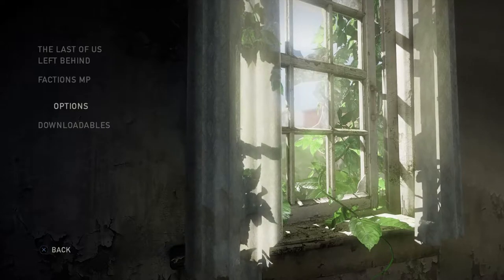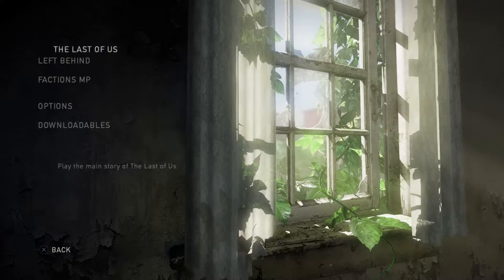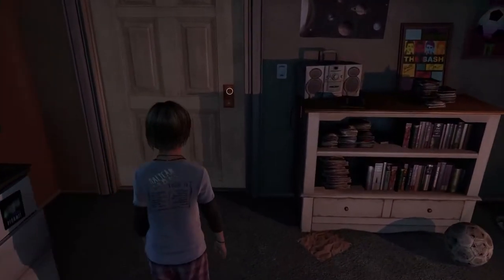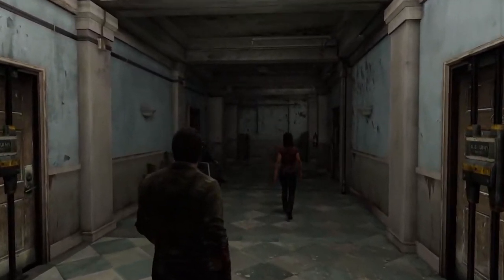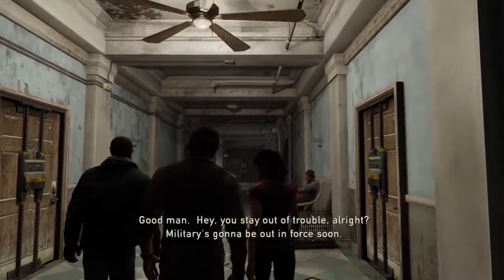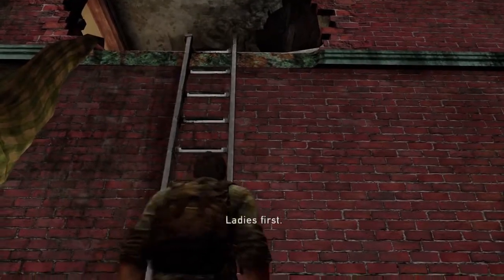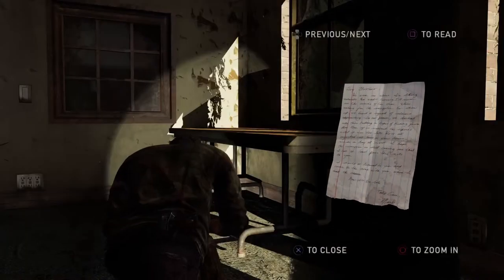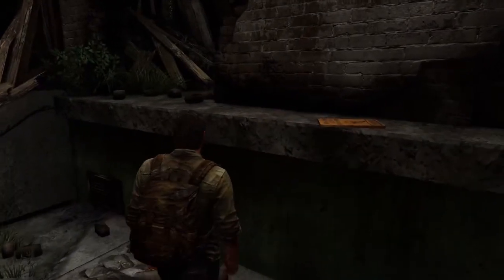ED AND DYLAN'S THE LAST OF US REPLAY #01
Amazing tone setter to start the game of as we move towards part 2

also...is that Troy Baker in the intro? Oh my god I think it is